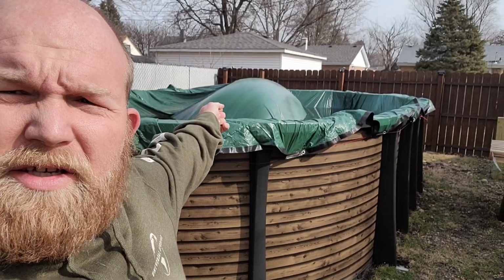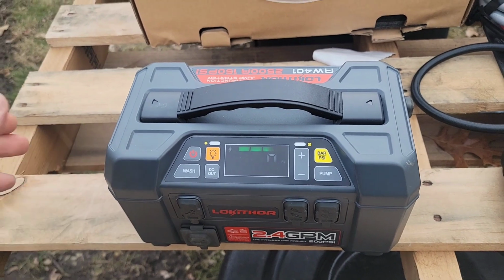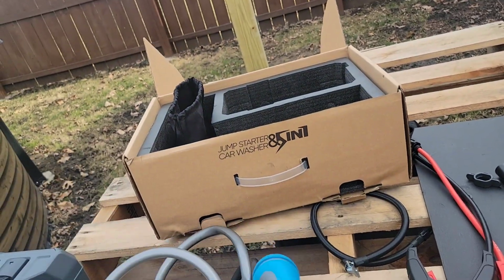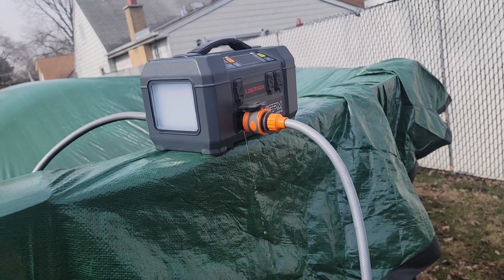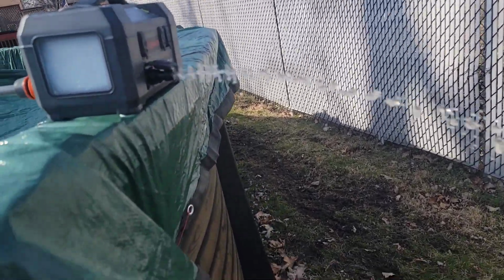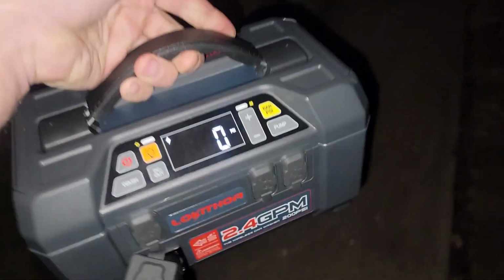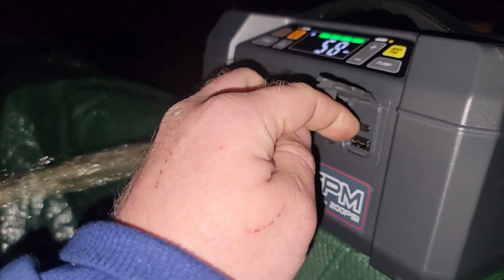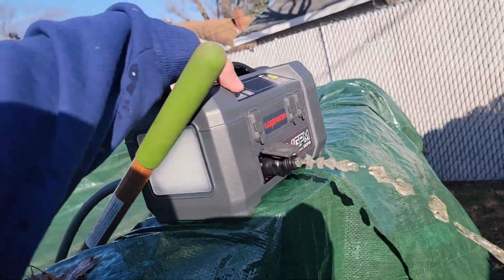Lokithor AW401 Jump Pack / Power Washer / Tire Inflator - Torture Test (ish) Pool Cover Drained